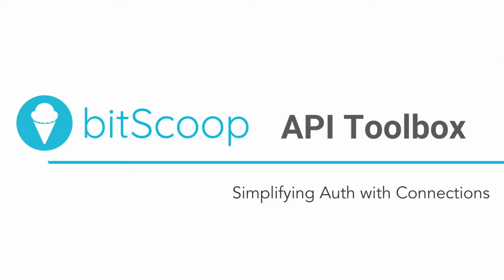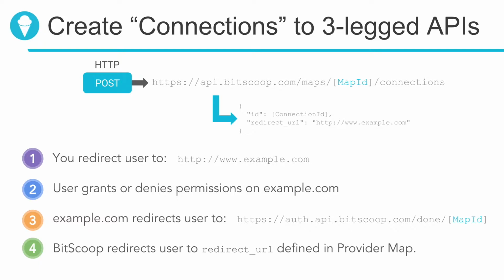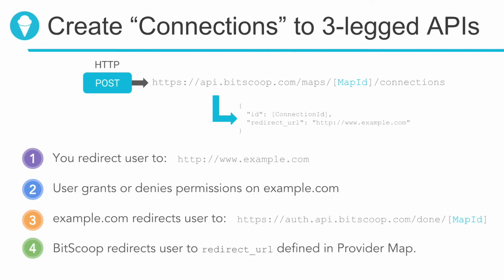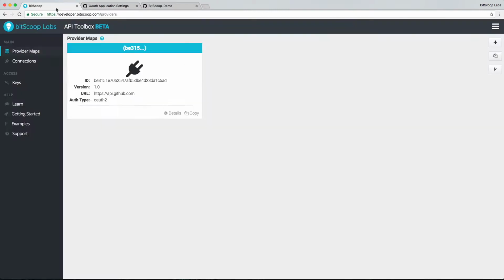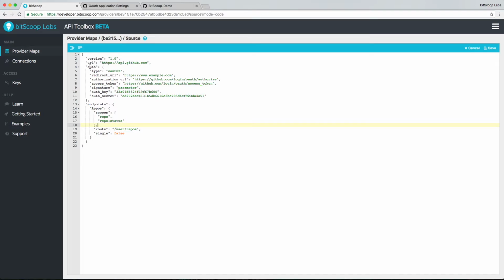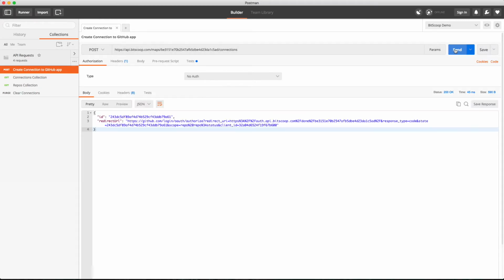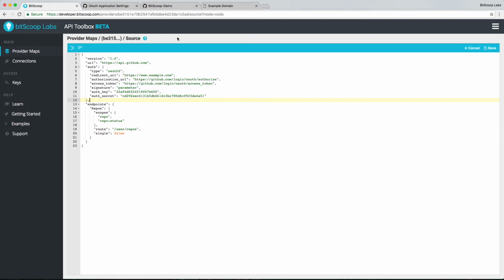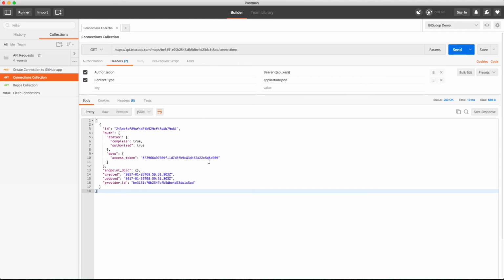API Toolbox - Intro Series - Simplifying Auth with Connections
Learn how to simplify your application's authentication workflows using the BitScoop API Toolbox.

For a more advanced, self-paced walkthrough of the API Toolbox check out our introductory demo.